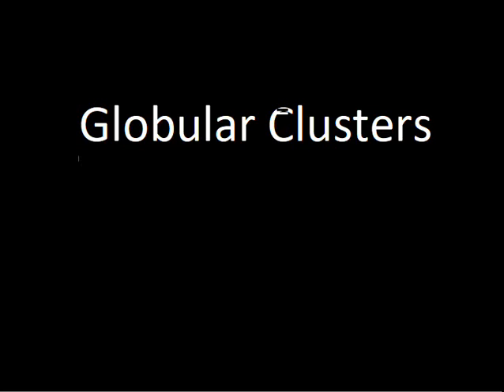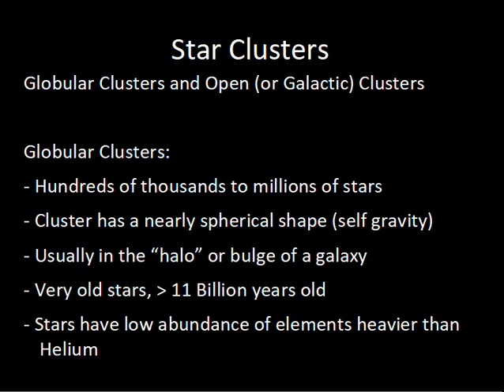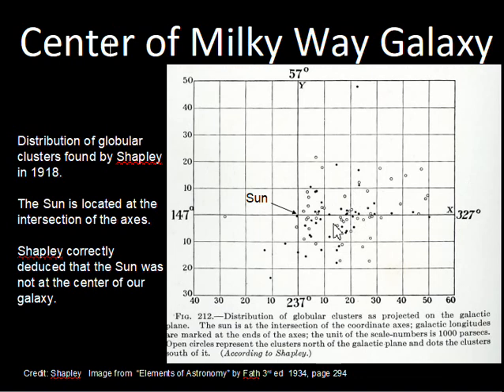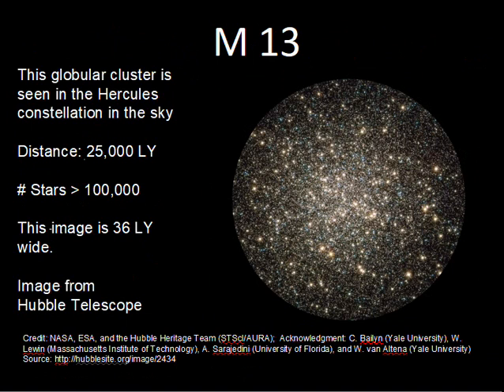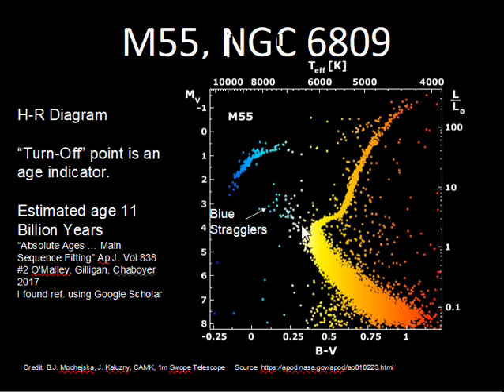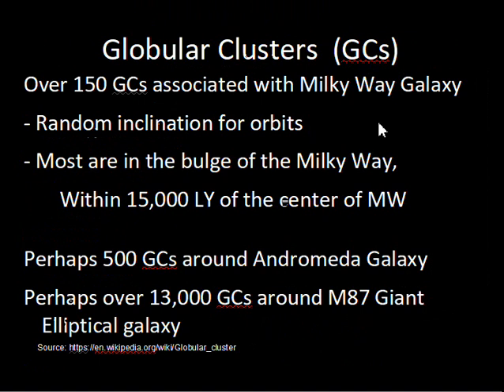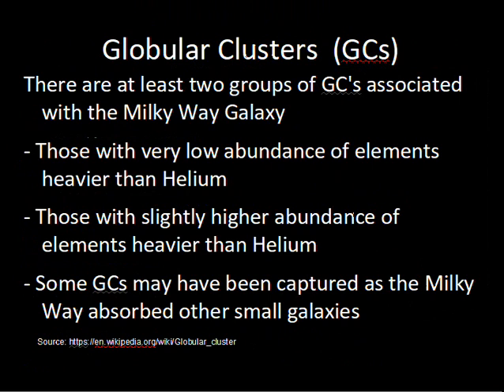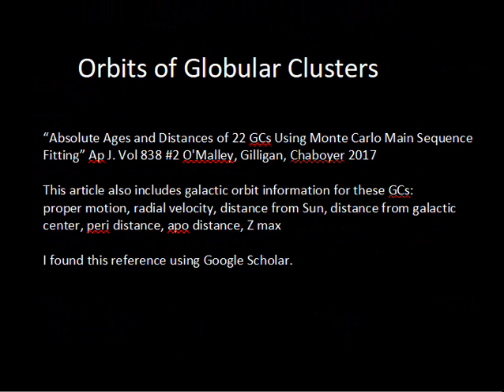Globular Clusters, Characteristics, How They Are Used By Astronomers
This video gives basic characteristics of Globular Clusters (GCs).  GCs are compared to Open Clusters.  Images of GCs are shown.  The role GCs played in locating the position of the Sun in the Milky Way galaxy is briefly described.  The usefulness of GC's for understanding the life stages of a star is described using a HR Diagram.  Note: it is assumed that most of the stars in the cluster formed at nearly the same time.  The "turn off" point is described. Blue Stragglers, Mass Sorting, and GCs around other galaxies are briefly discussed. References are given for further reading and study.  Introductory and Upper Undergraduate Astronomy